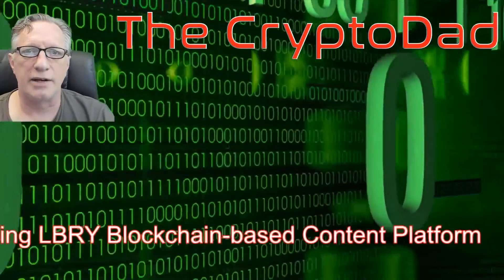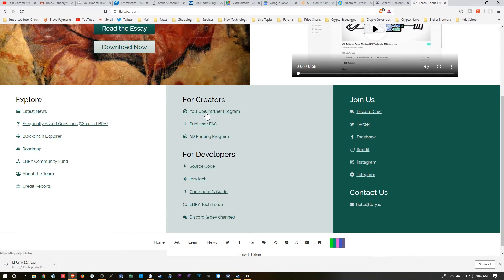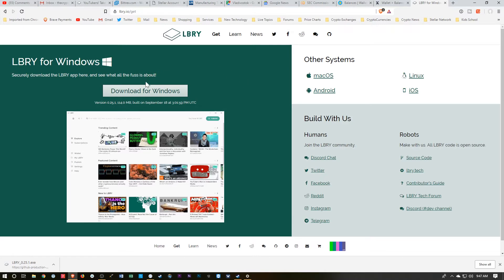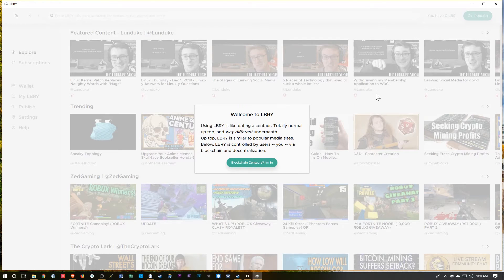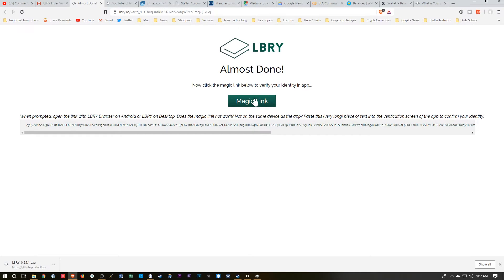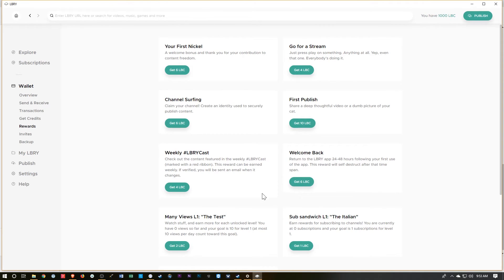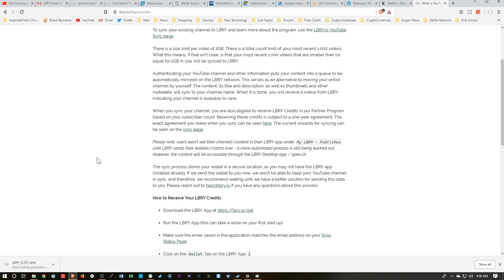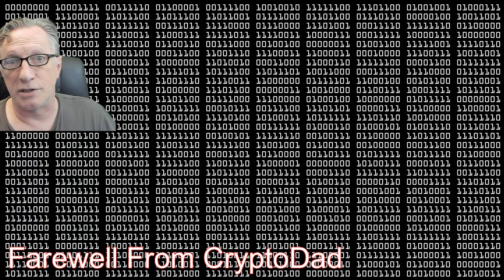How to use the LBRY Blockchain based Content Platform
The CryptoDad shows you how to set up the LBRY software and claim your Channel

❄️ Ledger is having a Winter Holiday promotion ❄️
                 %30 off on Ledger Nano S

3MssiN2oYf3fThvMUfVGziPdnkG1Bp7JQP
0xEB5DF9A76e24516c49fBaBb082906E87242Fb315
MVTh6FECgK17wRZ8Mi4gkRPpCM5j3xrCot
3CyFak27g5DernPEBttQ3fCS5uhTfu524G